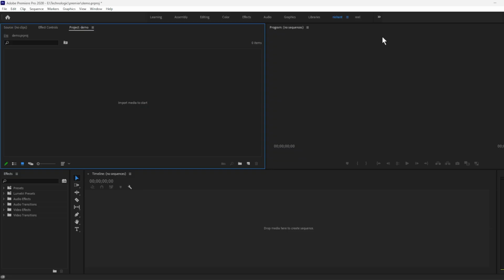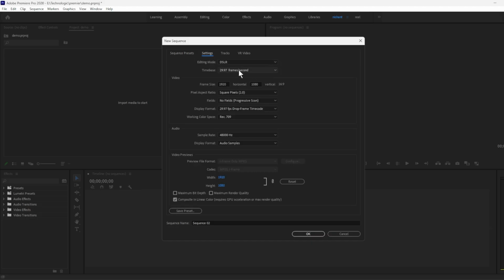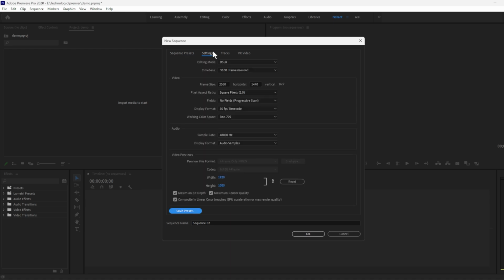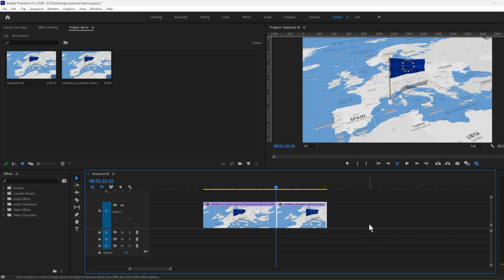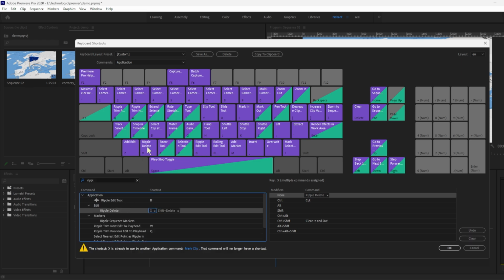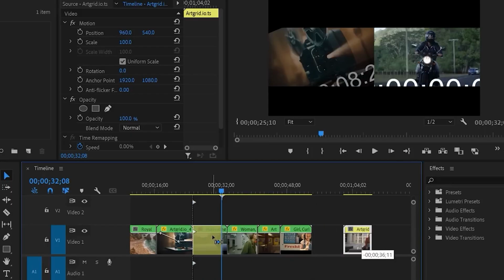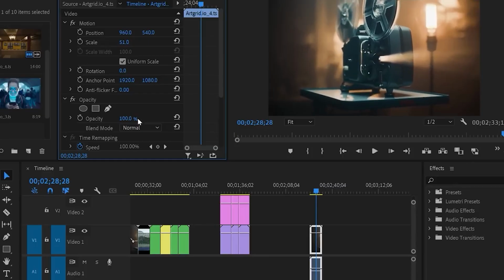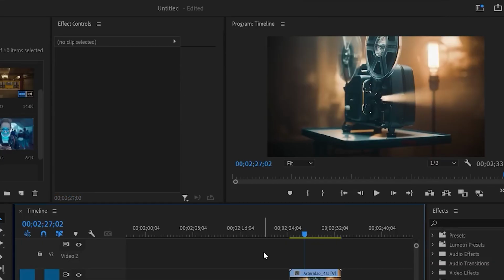POWERFUL Premiere Pro Tips That Makes a BIG Difference! (English)